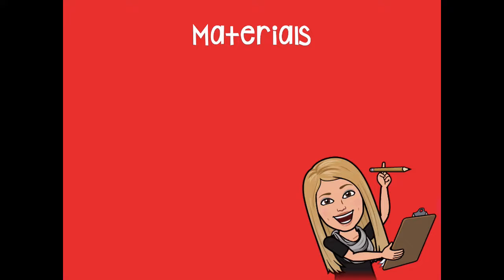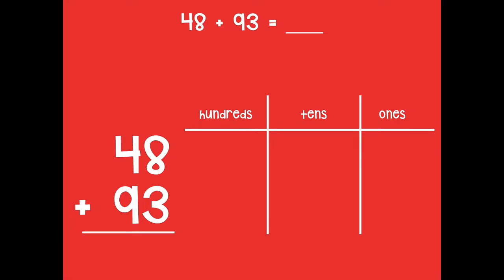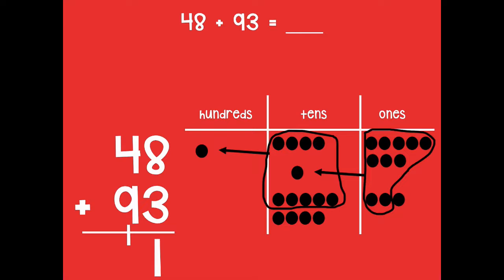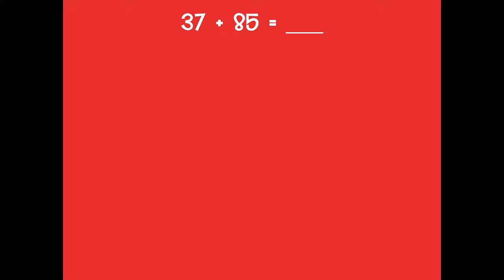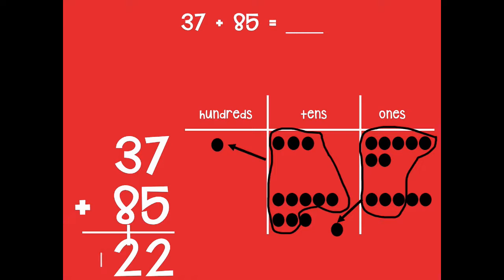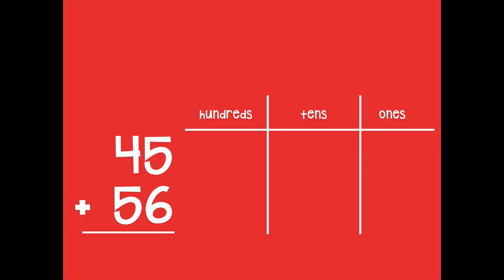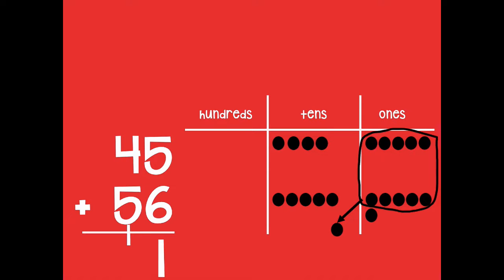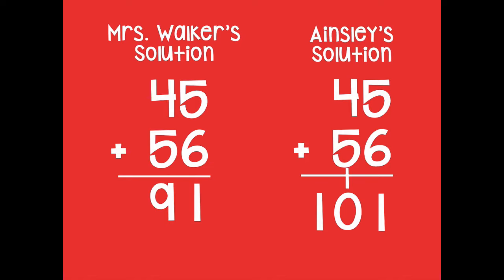Grade 2 Module 4 Lesson 21 Concept Development NEW